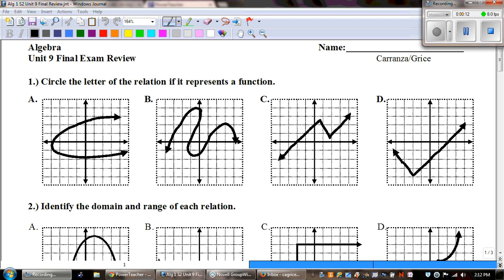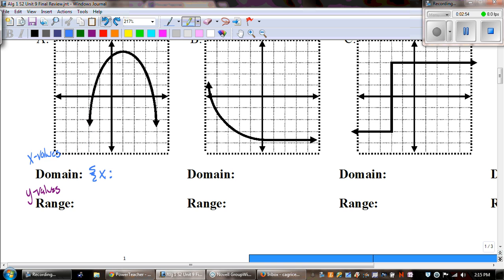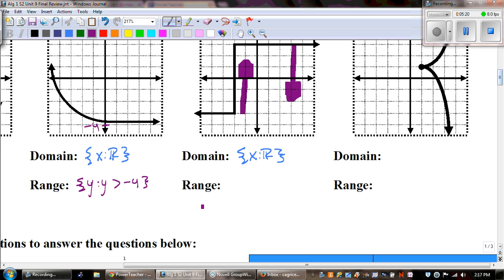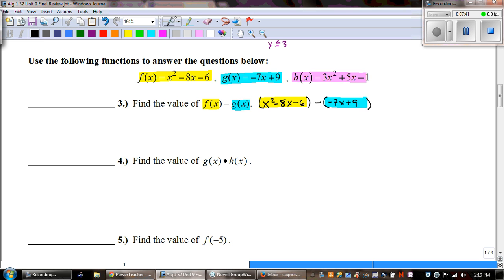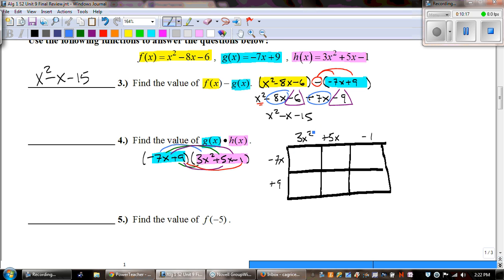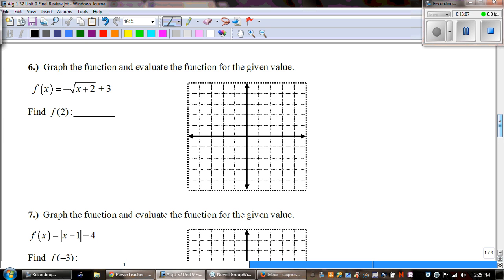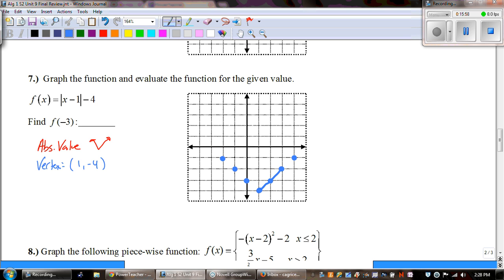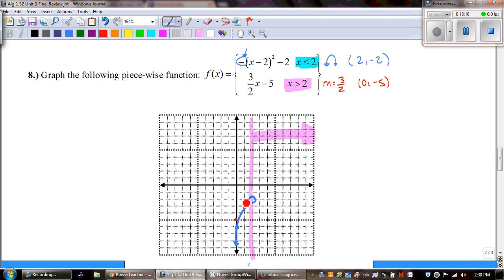AT Algebra Unit 9 Final Exam Review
ATHS Algebra Unit 9 Final Exam Review